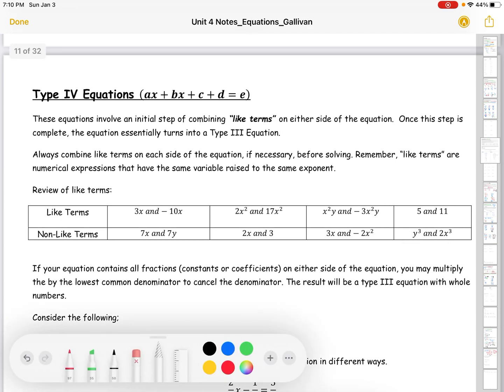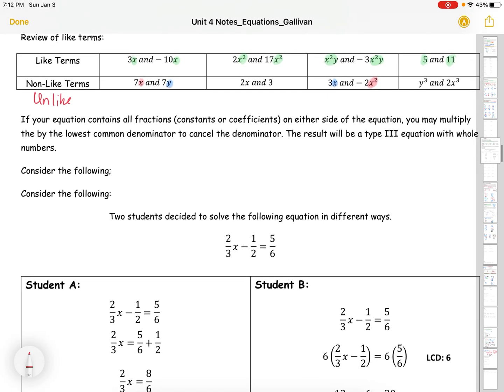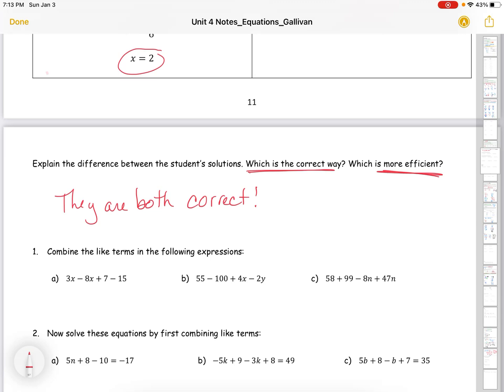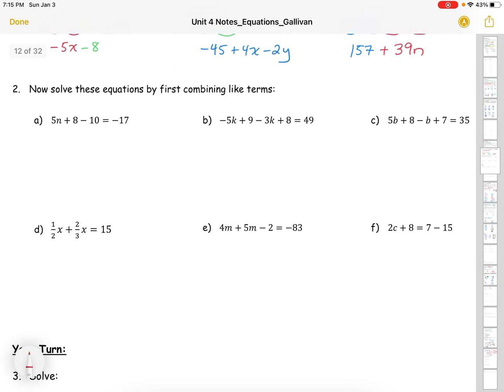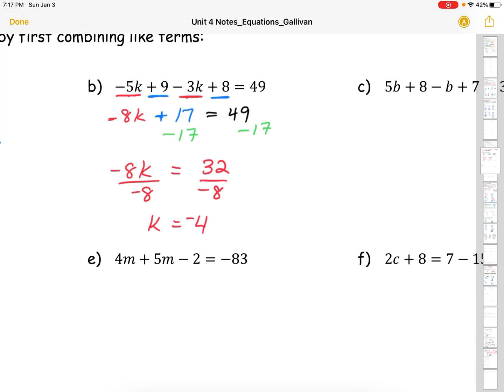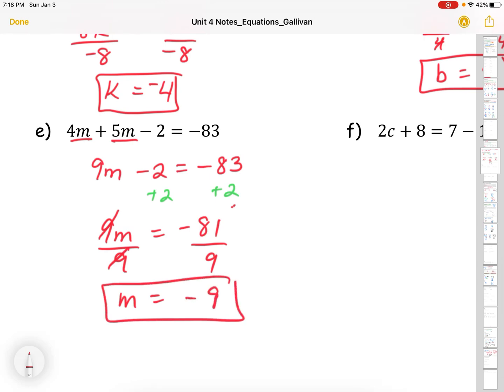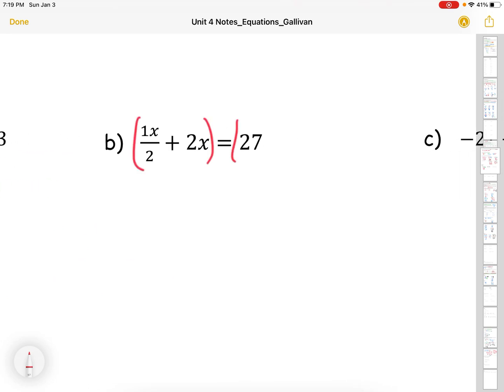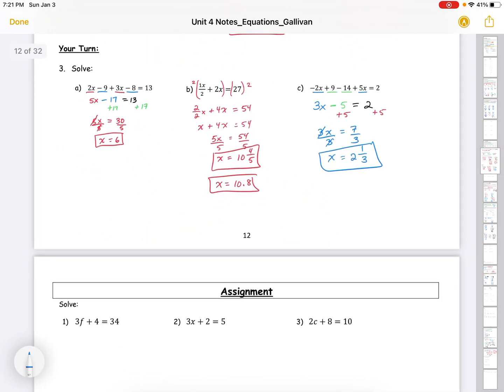Math 15 - UNIT Equations - Lesson 2b: Type IV Equations